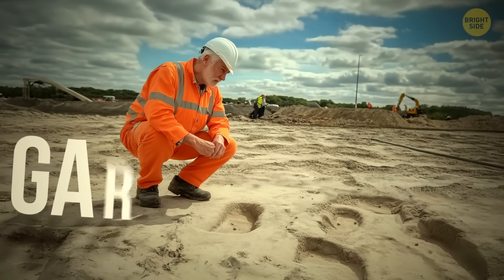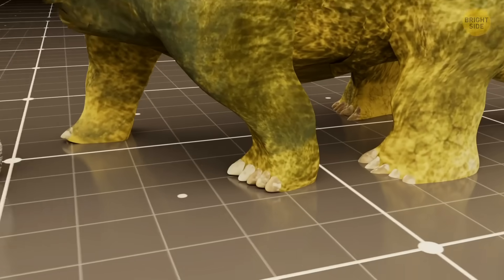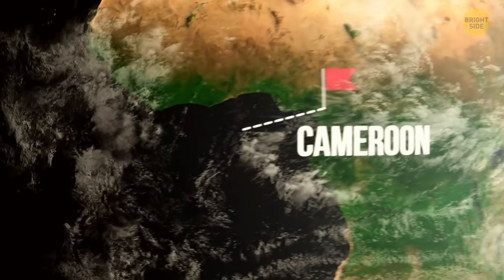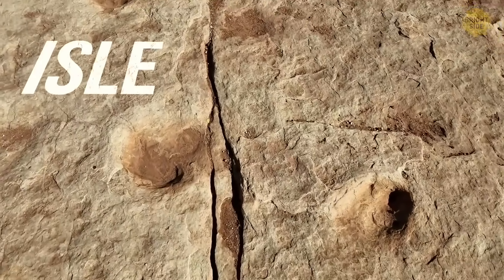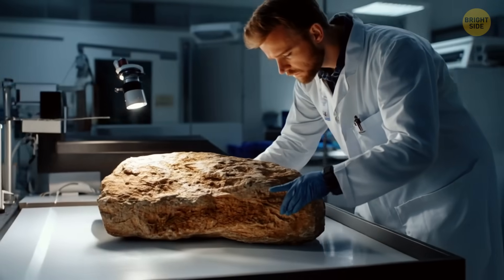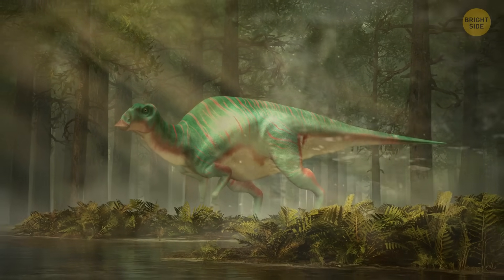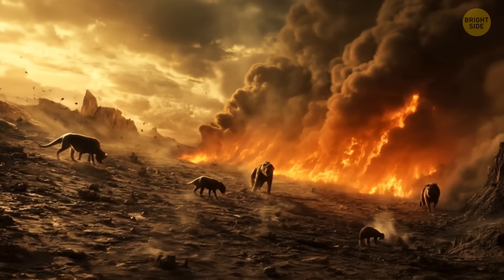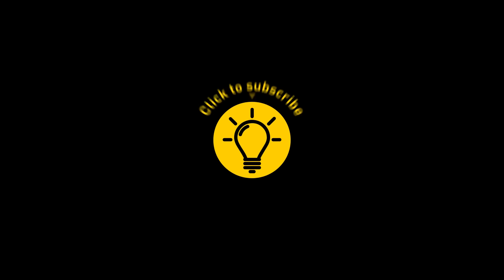How the Same Dino Tracks Ended Up on Different Continents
How did the same dinosaur footprints appear thousands of miles apart—on completely different continents? 🦕 This mind-bending mystery takes us back millions of years to a time when Earth looked nothing like it does today. Discover how shifting tectonic plates, supercontinents, and fossil evidence tell the incredible story of dinosaur migration across the globe. Could this be proof of Pangaea—or is there something even more surprising behind these tracks? Travel through time with us as science, geology, and paleontology collide to unravel this prehistoric puzzle. Don’t miss this journey into Earth’s ancient secrets!